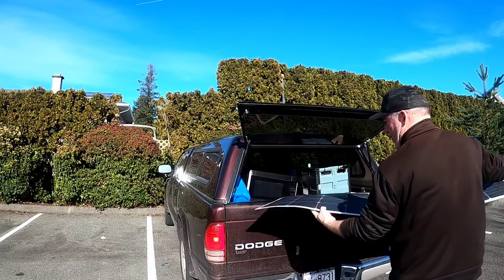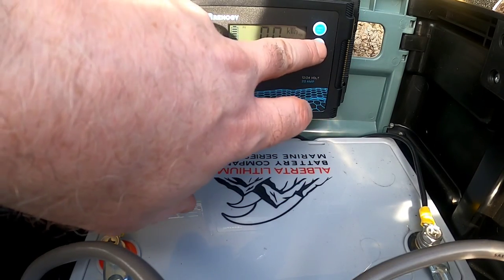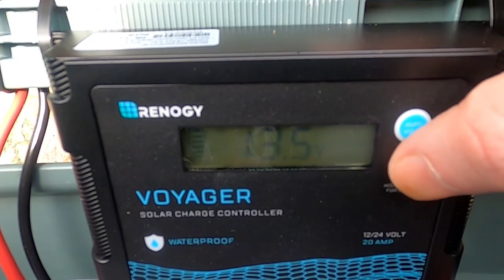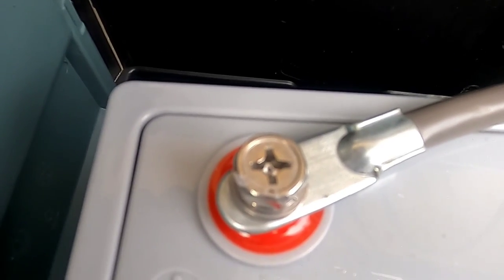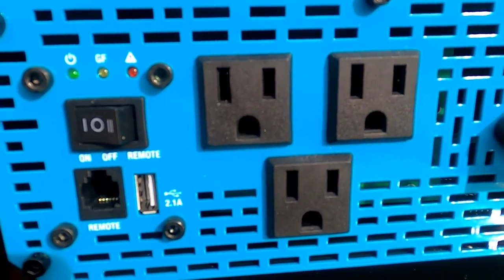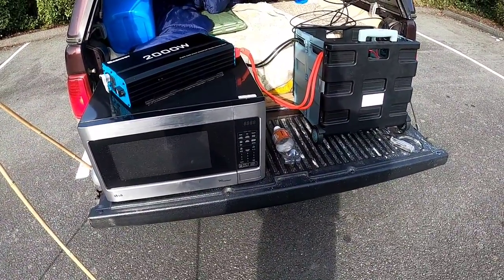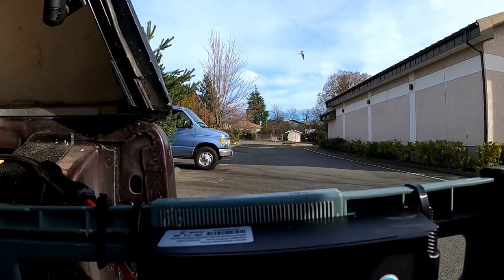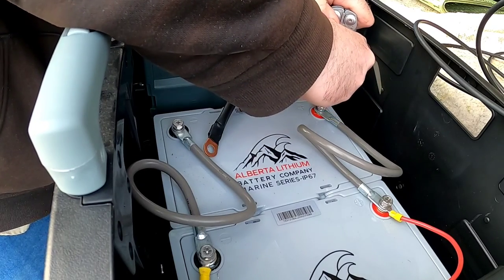DIY SOLAR POWERED MICROWAVE OUT OF THE BACK OF A TRUCK! STEALTH URBAN CAMPING OFF GRID ELECTRICITY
In this video I do a solar powered microwave out of the back of my truck!
Using a 175 watt flexible solar panel, a12 volt 20 amp pwm charge controller,    two 12 volt 100 ah lifepo4 batteries, a renogy 2000 watt pure sine wave inverter and a 1100 watt output microwave and a resistor for safety to make a 2.5 kwh off grid solar power system.